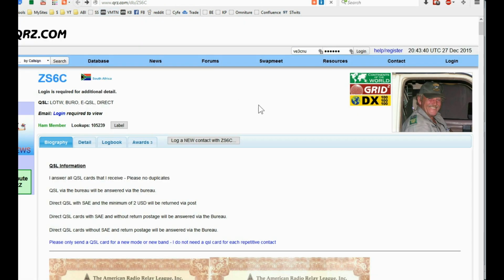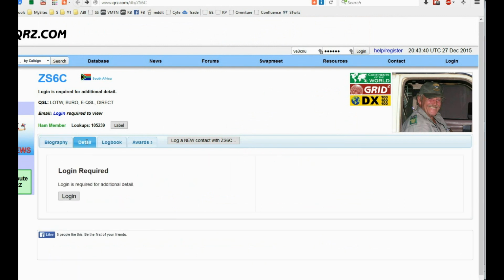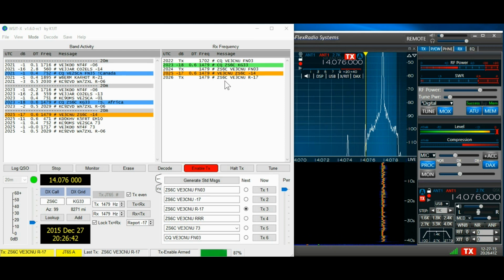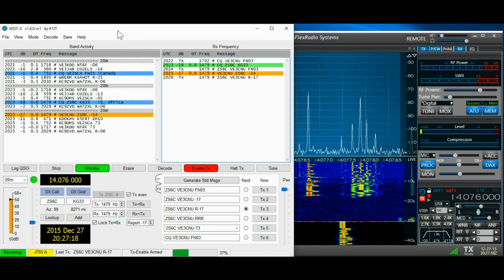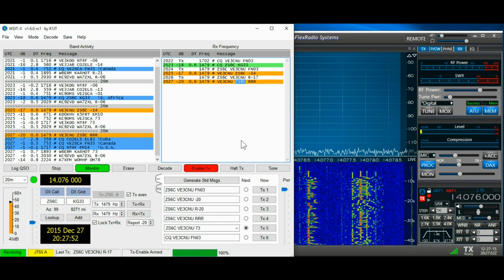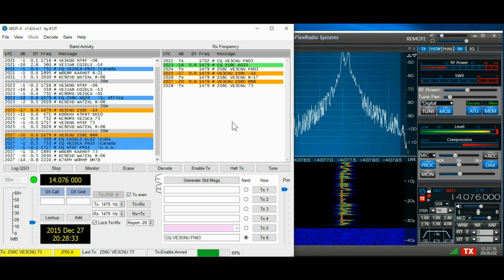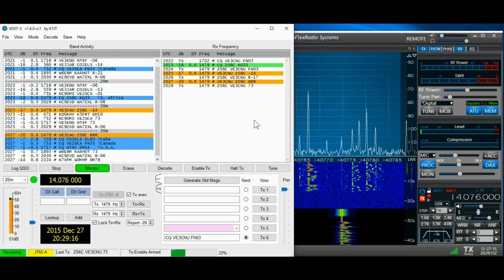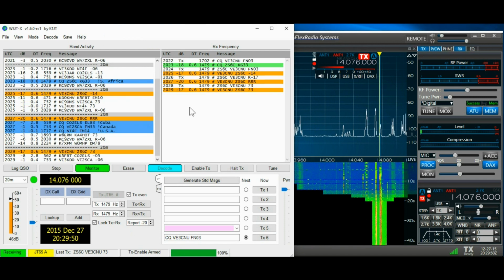DXing with JT-65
Made a great DX contact this afternoon to South Africa using the digital mode known as JT-65. Watch the whole video to see the actual QSO in progress.